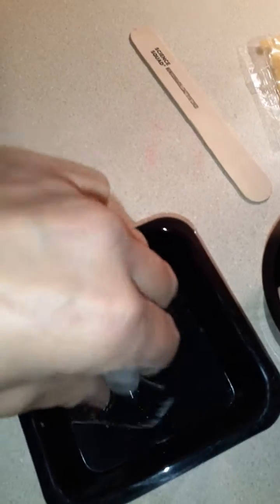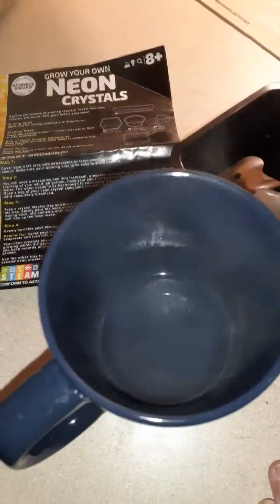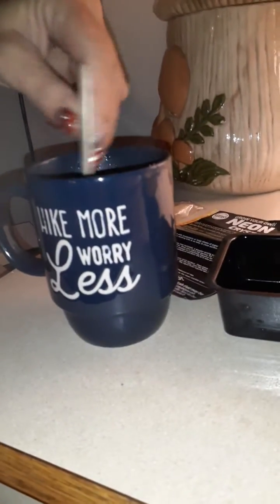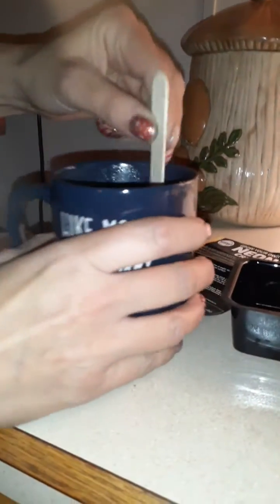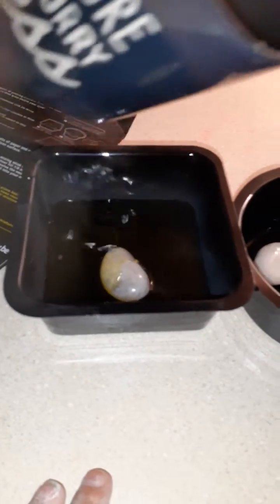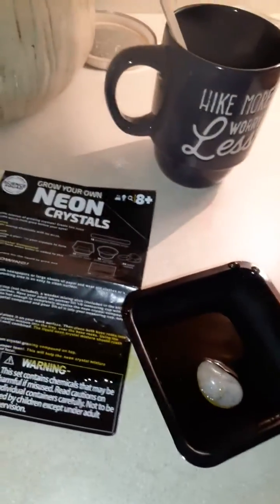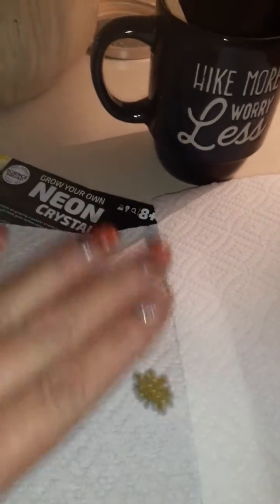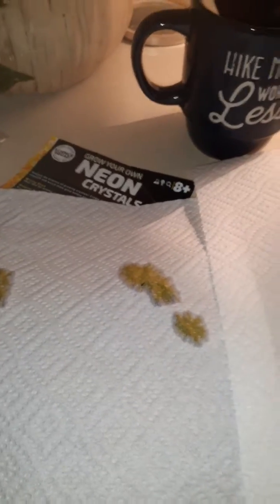Part 1 Grow your own Neon Crystals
What a great project. A simple easy way to grow Crystal's. This is Part 1 of 2. We will see Part 2 in a few days for an update.